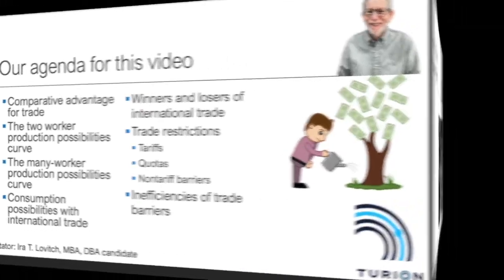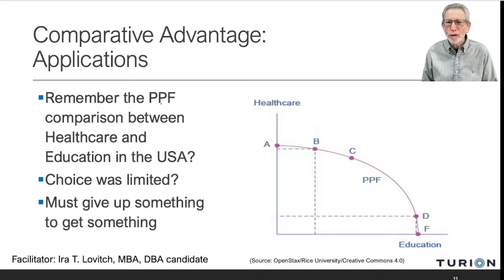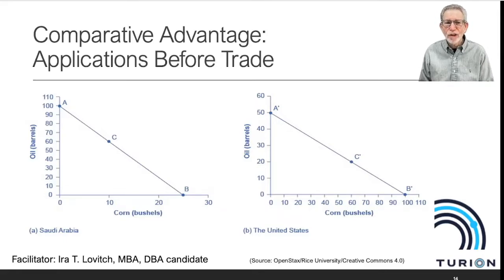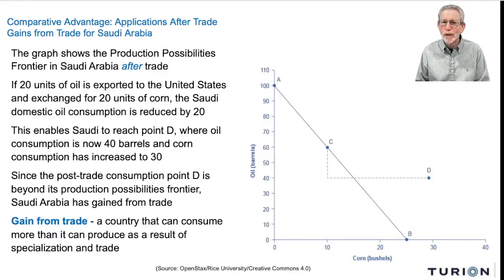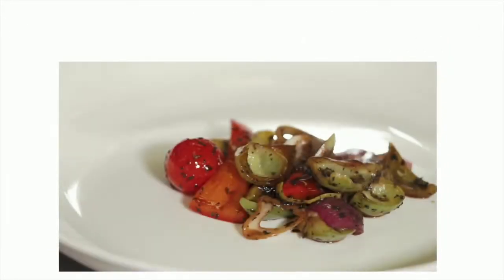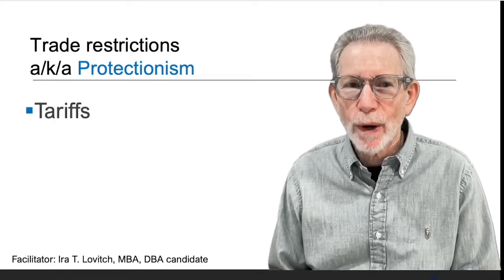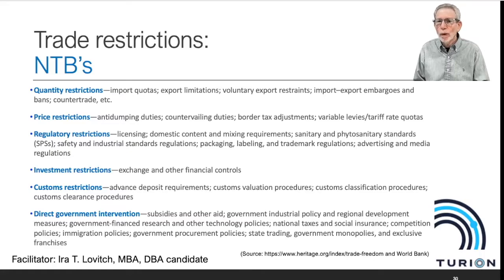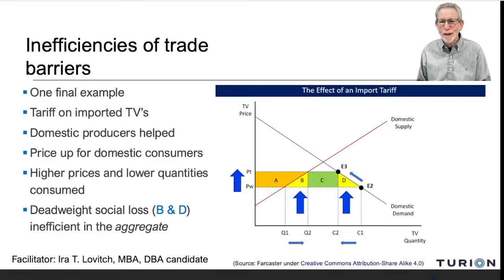Professor Ira's Videos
Turion Macroeconomics Video 16